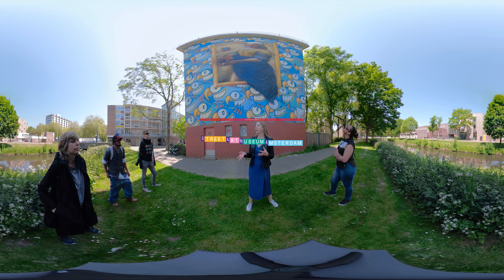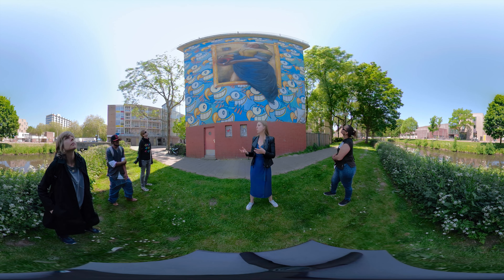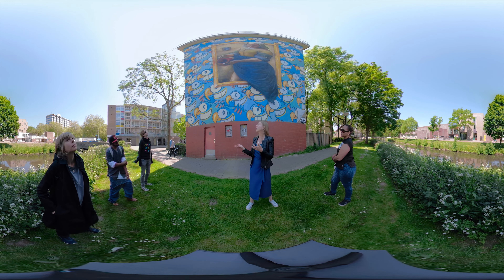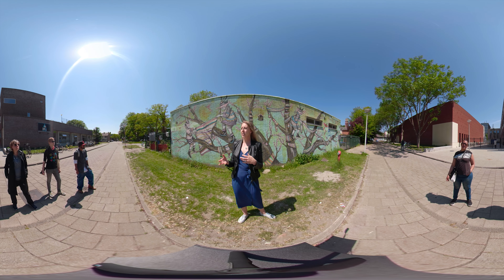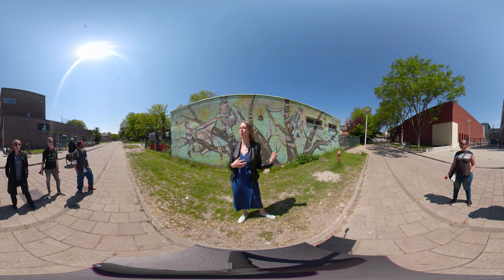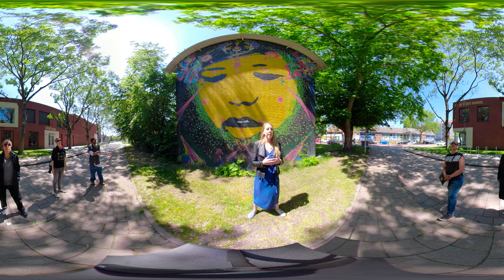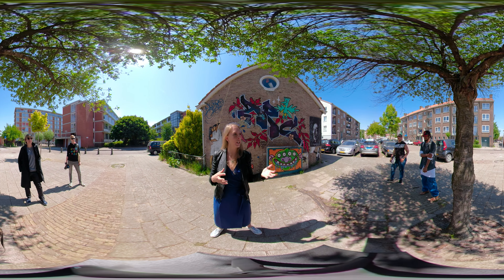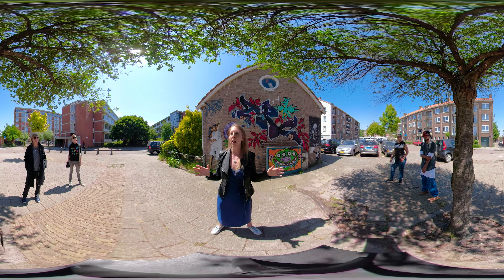Street Art Museum Amsterdam - Impact HUB - Heroes & Friends - VR Tour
At the beginning of March we received an exciting email from Heroes & Friends of Impact HUB Amsterdam, which announced that SAMA's story has been selected for their new project: Heroes of Amsterdam (Helden van Amsterdam).

In the course of 3 workshops, we - the 17 heroes and total newbies to practical VR - shall learn how to plan, write and script, film and later produce - edit and stitch - a Virtual Reality (360) Impact Film about our corresponding projects.

The reason that our Street Art Museum has chosen Virtual Reality and immersive technologies to document and preserve the street art collection is because the usual photography or filming does not truly show the magnitude and impact of the large mural, such as Glory for example. The 'old media' seems static in comparison to the maturing 360 video and easy accessibility to the tools.

We hope that our film will not only explain the magnitude of SAMA collection but also opens the doors to the new visitors to Amsterdam Nieuw-West because of it, thus creating new things to do in Amsterdam, outside of the city centre and the usual red lights.

The film was presented during We Make the City Festival on the 20th of June 2019 in the Impact HUB.